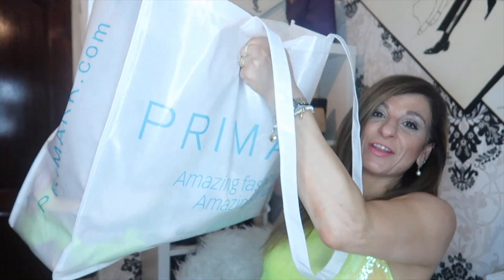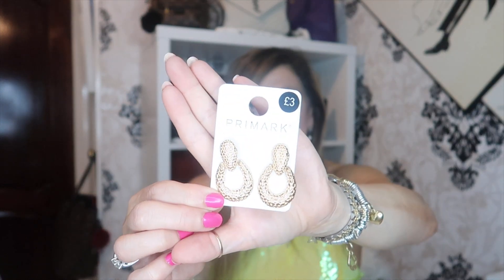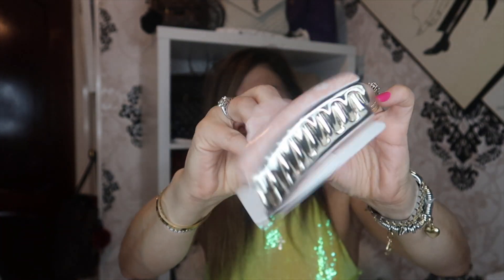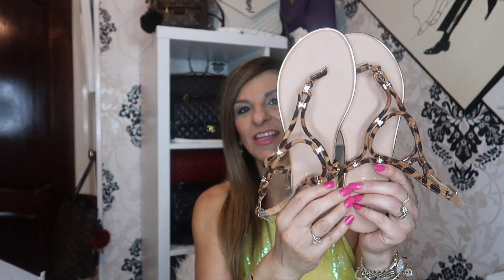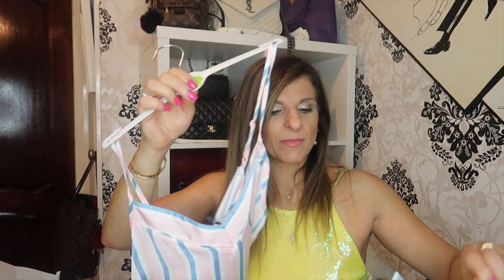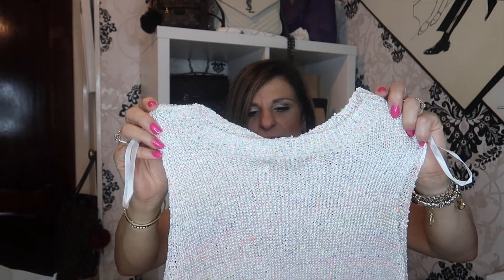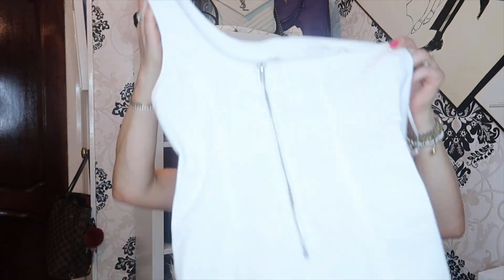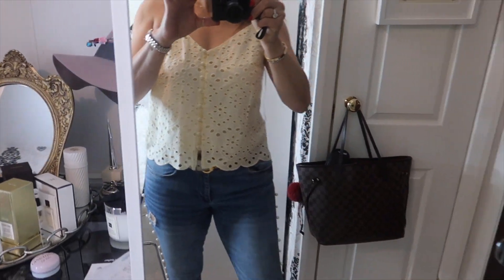PRIMARK SUMMER HAUL 2019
I have another Primark haul for you, this one includes ladies fashion, accessories and cosmetics... Summer is a wonderful time and the perfect excuse to update your wardrobe and Primark gives us the the perfect opportunity without breaking the bank

I Have another Zara haul for you, some items are from the Zara sale and some are full priced... How annoying when you've payed full price for items to then find they have been reduced in price ... Well I just sent the full priced items back and then repurchased them at the sale price.

MAKEUP USED

TROPICAL TWIST BAKED MATTE & METALLIC EYESHDOW PALETTE BARRY M
BOURJOIS WATERPROOF EYELINER.
MAYBELLINE GEL EYELINER.
LIP LINER LOREL 877
FENTY BEAUTY CONCEALER 230
CHANEL ROUGE COCO 462 ROMY
NAKED2 PALETTE
YSL BLACK OPIUM
PRIMARK MASCARA 3D
RIMMEL SCANDALEYES PRECISION MICRO EYELINER

NAILS

MAYBEELLINE BUBBLE GUM
TOP COAT ESSIE

ESSIE TOP COAT